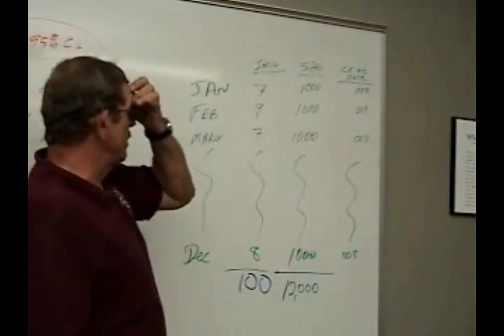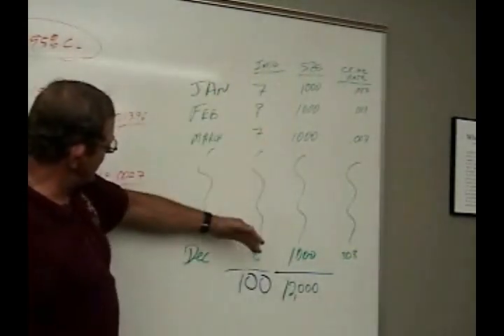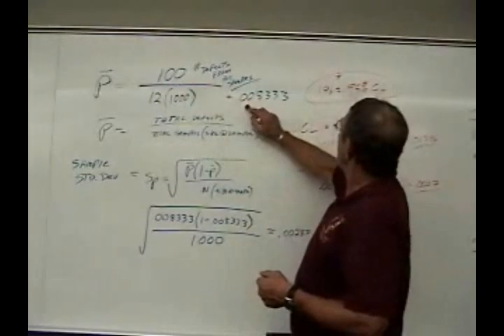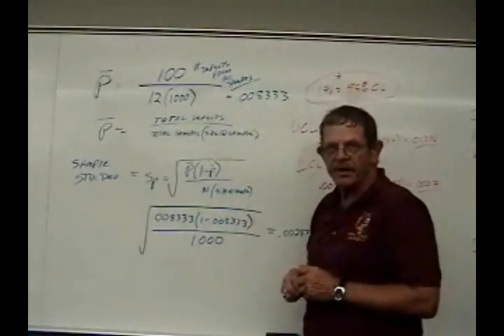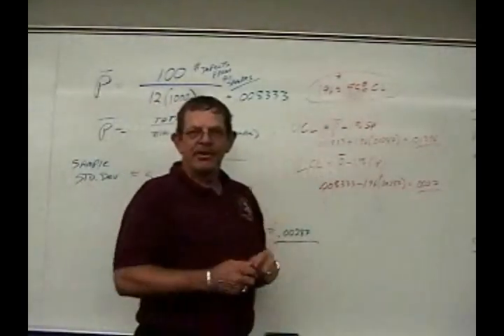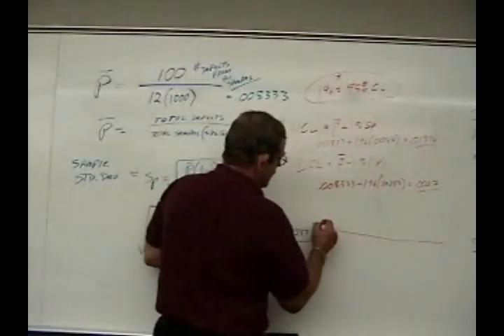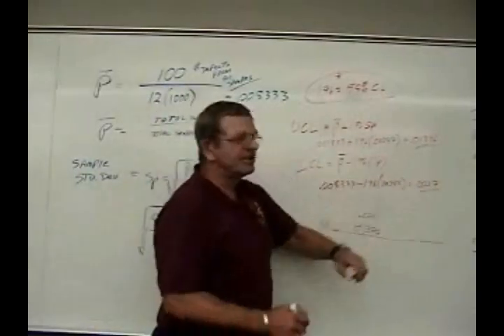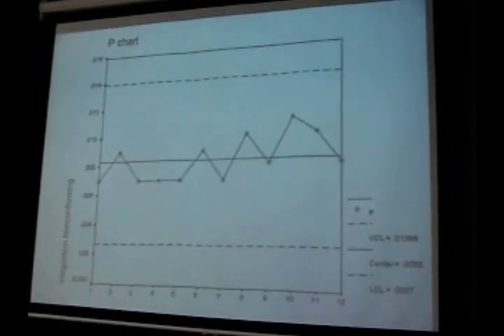How to Create a P Chart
Understanding how to create a P Chart in statistical analysis